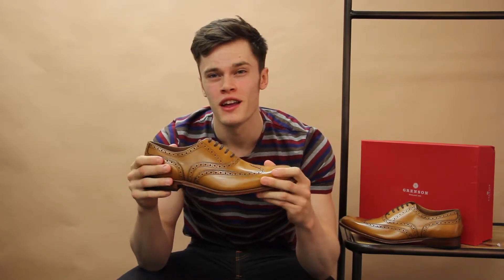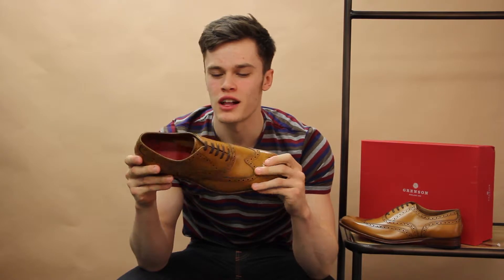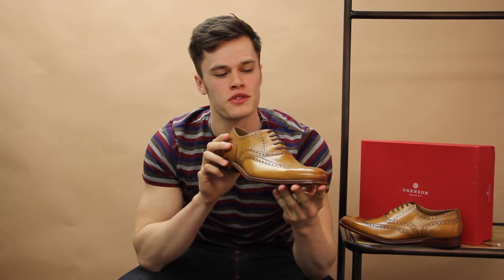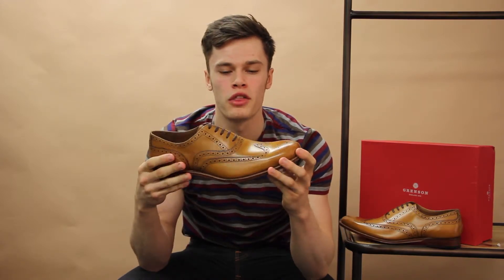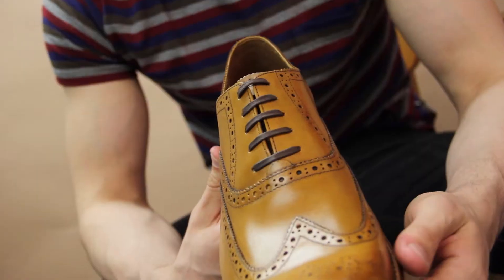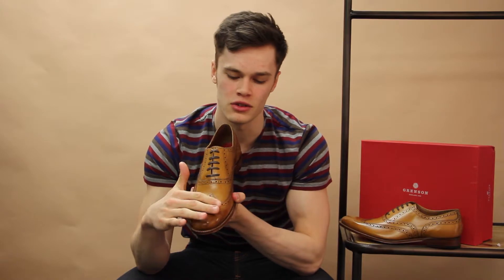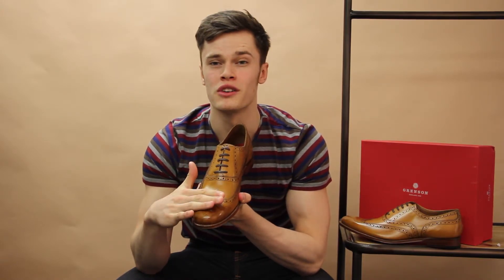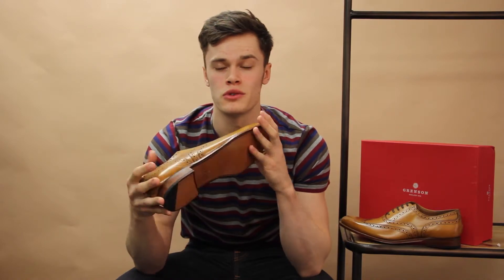Grenson Dylan Brogues Review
Grenson Dylan Brogues in Tan are constructed from leather and styled as a brogue, with a more streamlined fit than their other silhouettes. They're therefore slightly smaller than Grenson's other offerings. The shoes have a premium leather upper and the sole is also constructed from leather which has been expertly crafted and finished with iconic brogue detailing throughout. A true every day classic, the Dylan is a signature Grenson style.

History
Aphrodite was formed in 1994 by two brothers, Andrew and Duncan McKenzie. The brothers’ intention was to provide a superb store to support their enthusiasm for contemporary fashion. This was only the beginning, and today Aphrodite can boast the store of their dreams, gaining national acclaim and respect from both press and suppliers alike. In 2007 Aphrodite looked to take their expertise to a world wide audience, with the launch of their aphrodite1994.com website. Though being a web based store, Aphrodite looks to maintain the standards and professional customer care offered to any Aphrodite shop customer.

Customer Service
Politeness and a friendly attitude greet all customers on arrival, and departure at Aphrodite. We look to maintain these standards for our customers throughout their website shopping experience. Aphrodite has a loyal customer base who continue to both shop and seek style advice in the store. Aphrodite have a great belief in staff development both for in store and online retail, holding training days designed to encourage developing staff knowledge and understanding of the products on sale.

Aphrodite is based in Sunderland; the most highly populated city in the North East of England, with a population of 300,000.As well as industry and commerce, Sunderland benefits from a huge student population with Sunderland University being recognised by The Guardian newspaper as the best new University in 2001, and rated best new University in the UK for the overall quality, range and quantity of its research. Sunderland enjoys a thriving nightlife with a myriad of bars and restaurants attracting the city’s movers and shakers, and Aphrodite is proud to be leading the way in the fashion stakes in a city which has a key role in supporting the North East economy.

Moving with the Times
Aphrodite is a dynamic and forward thinking retailer. The buying team is constantly on the look out for new and innovative brands to add to their rapidly expanding collections. The end result is a more comprehensive buying experience for our customers whether within our store, or through the aphrodite1994.com website.